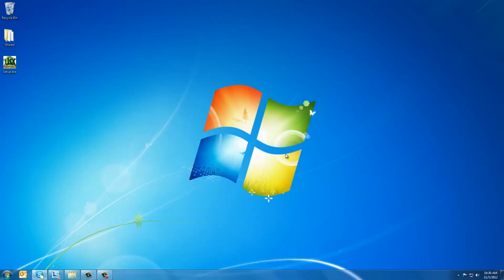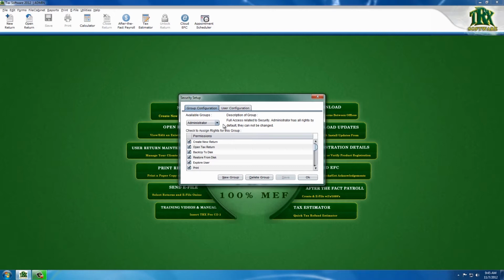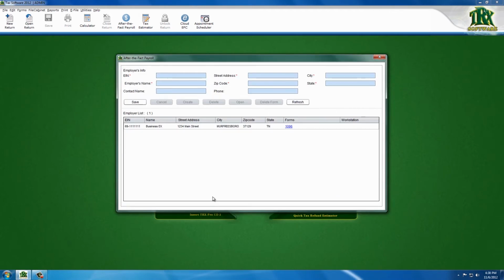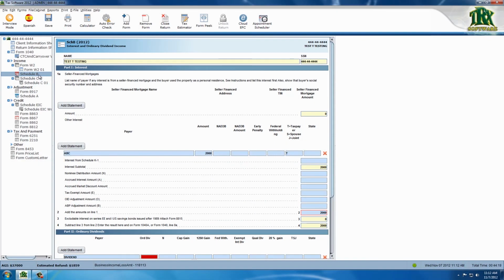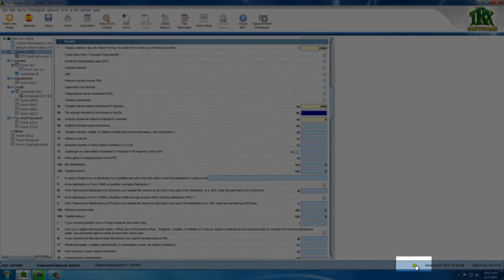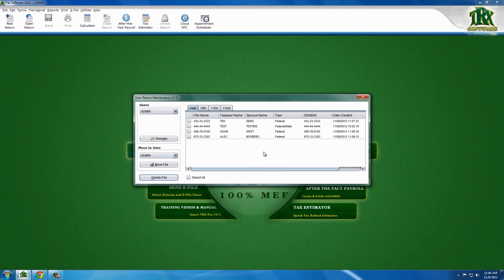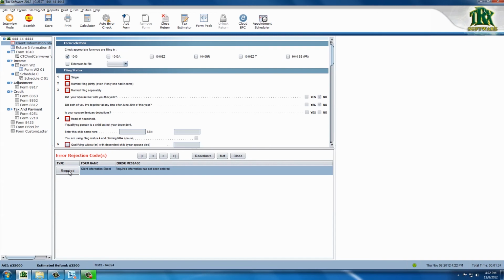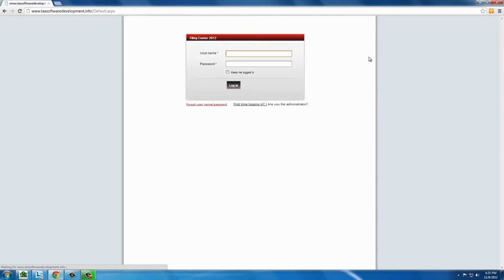TRX Software 2012 Training/Webinar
This is a training video for TRX software 2012. Here you'll learn about the new features of our program as well as Installation process, state installation, creating new returns and backing up.